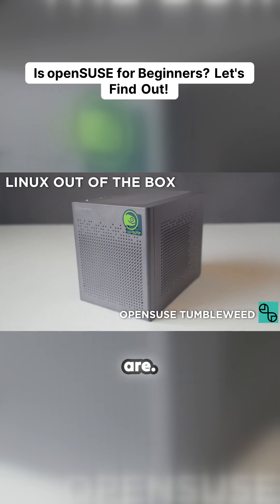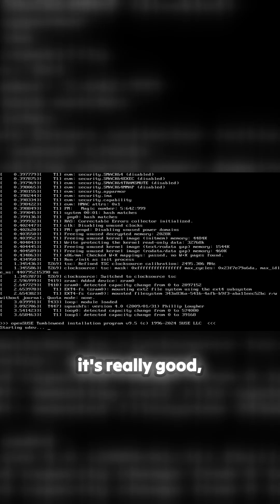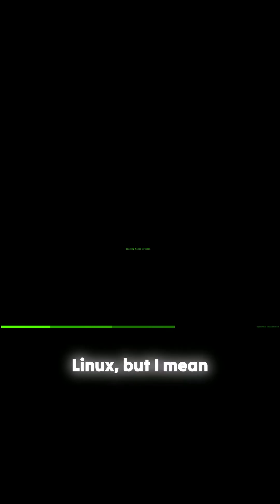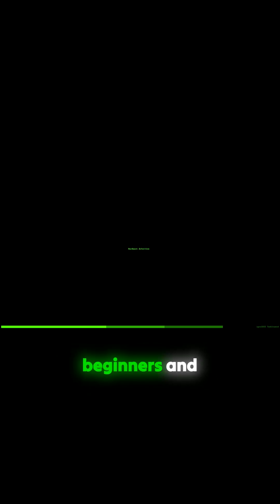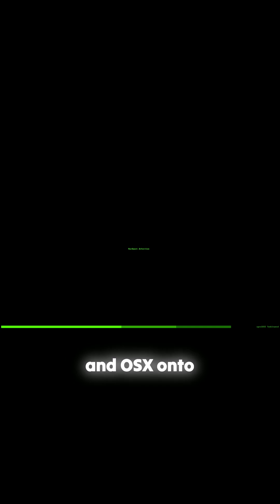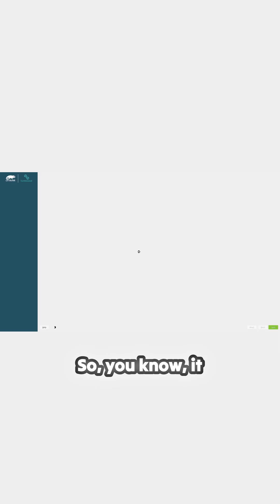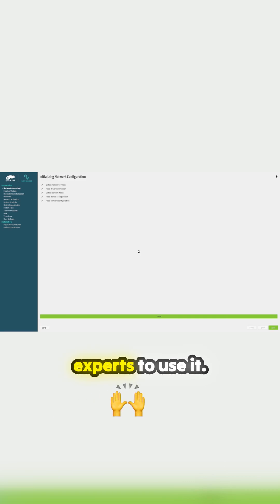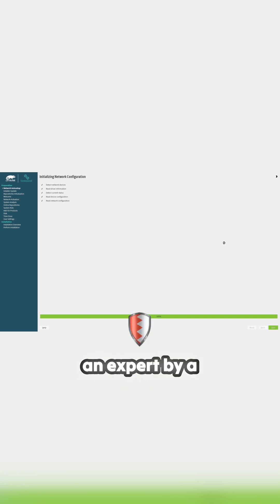Is OpenSUSE the Next Big Thing for Beginners?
OpenSUSE has arrived, and it's turning heads with its modern interface and reputation. While some claim it's not suited for newcomers, this exploration reveals an operating system that might just surprise you. Dive into the streamlined experience of OpenSUSE, where simplicity meets sophistication. Can it truly cater to the novice user? This journey breaks down the barriers and showcases that Linux doesn't have to be intimidating. Discover why more people should consider making the switch from Windows and macOS to this user-friendly operating system!